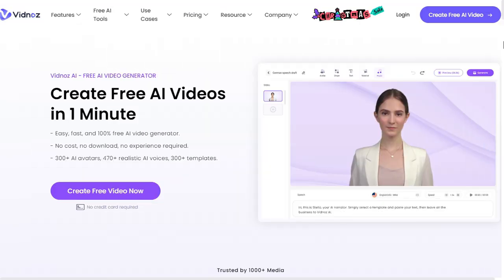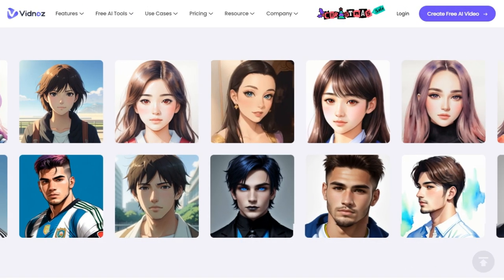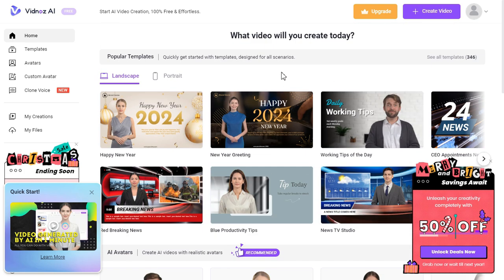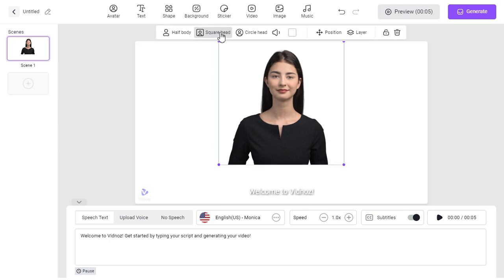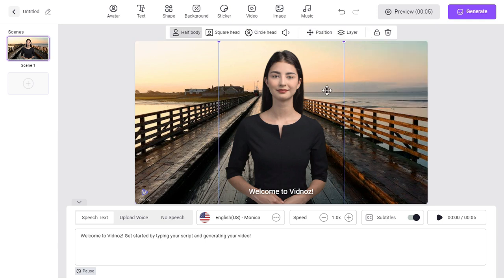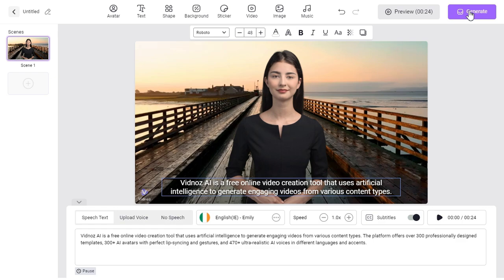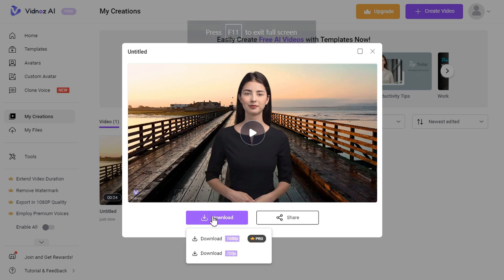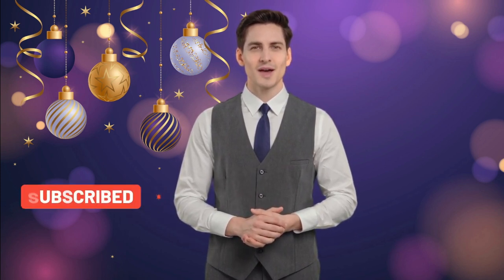How To Create FREE AI Video | Studio DID AI Alternative FREE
Vidnoz AI is a free online video creation tool that uses artificial intelligence to generate engaging videos from various content types. The platform offers over 300 professionally designed templates, 300+ AI avatars with perfect lip-syncing and gestures, and 470+ ultra-realistic AI voices in different languages and accents. You can generate AI Avatar free for any scenarios in your life. For instance, personalize your social media profiles with AI avatars, want to update your live-streaming channel avatar on Twitch or Discord? Use multiple styles of AI avatars in your games and make your gaming experience more interesting, promote your business or create a faceless YouTube channel. This tool is free and effectively fulfills the purpose of creating quick and captivating videos. Therefore, in this video, I will guide you through the step-by-step process of utilizing this tool.

Animated photo
Animated image
Artificial intelligence
Studio did alternative
Free ai talking avatar